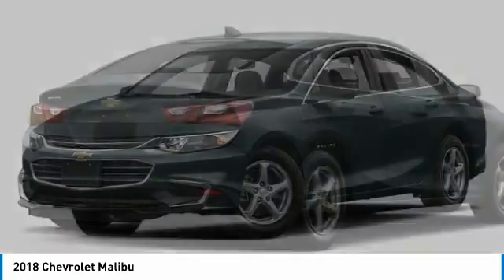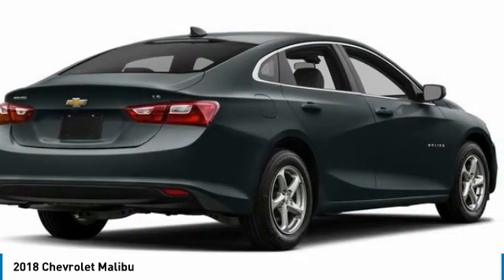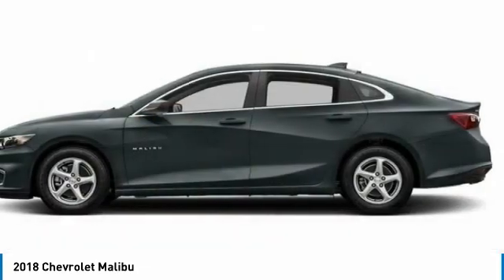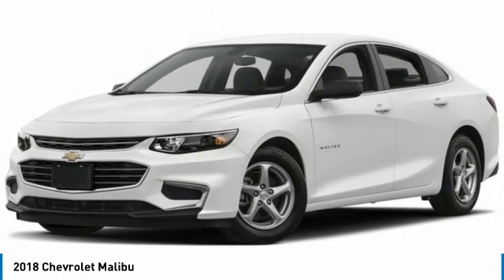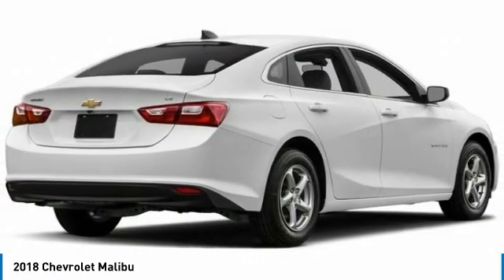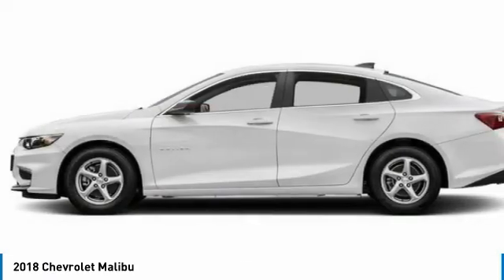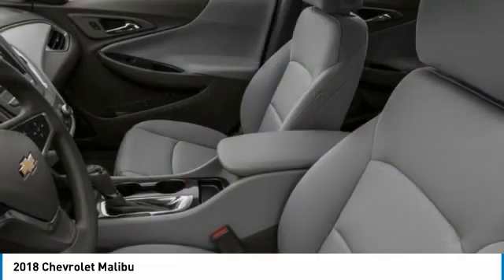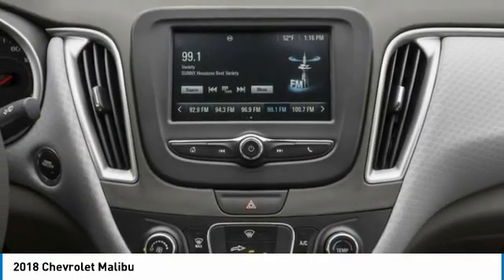2018 Chevrolet Malibu 436982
2018 CHEVROLET MALIBU Columbus, OH
Stock# 436982

KBB.com 10 Best Sedans Under $25,000. Boasts 36 Highway MPG and 27 City MPG! This Chevrolet Malibu boasts a Turbocharged Gas I4 1.5L/91 engine powering this Automatic transmission. TRANSMISSION, 6-SPEED AUTOMATIC (STD), SEATS, FRONT BUCKET (STD), NIGHTFALL GRAY METALLIC.

*This Chevrolet Malibu Comes Equipped with These Options *
LS PREFERRED EQUIPMENT GROUP Includes Standard Equipment, LICENSE PLATE BRACKET, FRONT, JET BLACK, PREMIUM CLOTH SEAT TRIM, ENGINE, 1.5L TURBO DOHC 4-CYLINDER DI with Variable Valve Timing (VVT) (160 hp [119.3 kW] @ 5700 rpm, 184 lb-ft torque [248.4 N-m] @ 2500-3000 rpm) (STD), AUDIO SYSTEM, CHEVROLET MYLINK RADIO WITH 7  DIAGONAL COLOR TOUCH-SCREEN, AM/FM STEREO with seek-and-scan and digital clock, includes Bluetooth streaming audio for music and select phones; featuring Android Auto and Apple CarPlay capability for compatible phone (STD), Windows, power with Express-Down on all, Wheels, 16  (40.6 cm) aluminum, Wheel, spare, 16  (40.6 cm) steel, Warning indicator, front passenger safety belt, Visors, driver and front passenger vanity mirrors, covered.

* This Chevrolet Malibu is a Superstar! *
KBB.com 10 Best Sedans Under $25,000, KBB.com 10 Most Awarded Brands.

A short visit to Bob Caldwell Chrysler Jeep Dodge Ram located at 1888 Morse Rd, Columbus, OH 43229 can get you a trustworthy Malibu today!